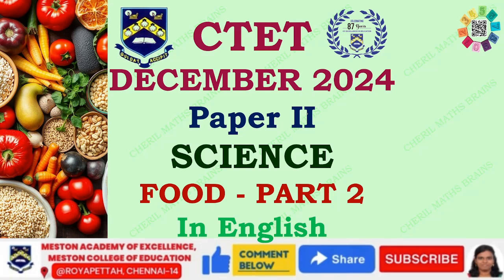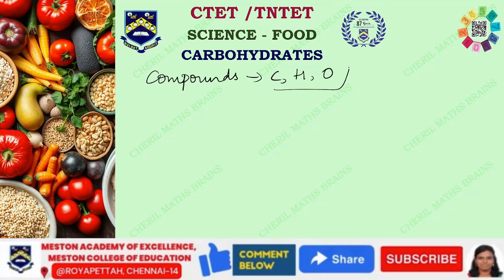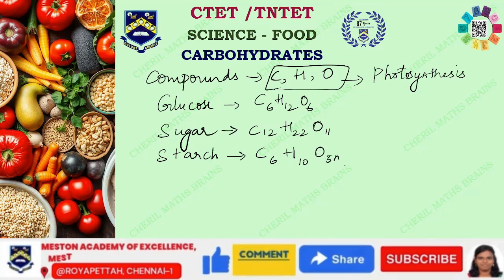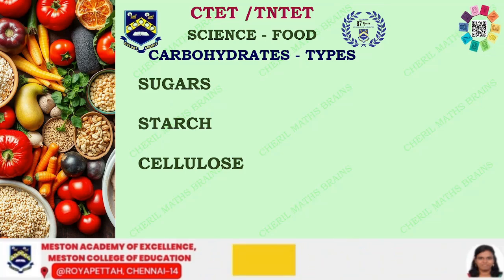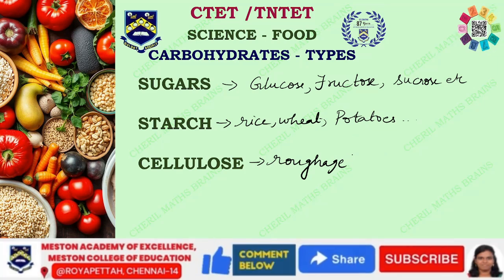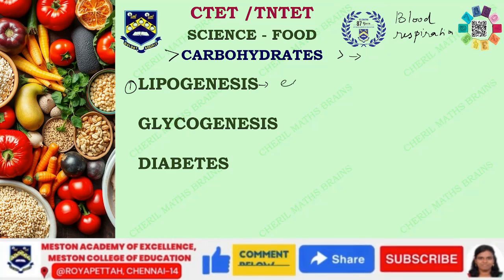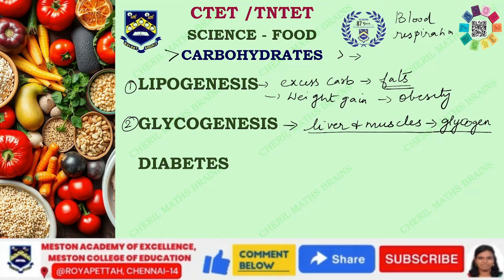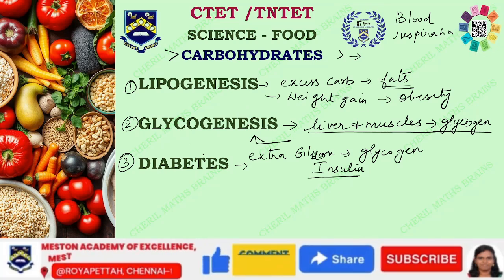CTET PAPER II SCIENCE -FOOD-CARBOHYDRATES-in English